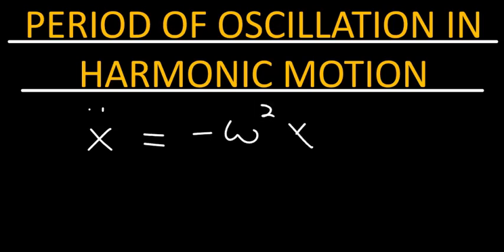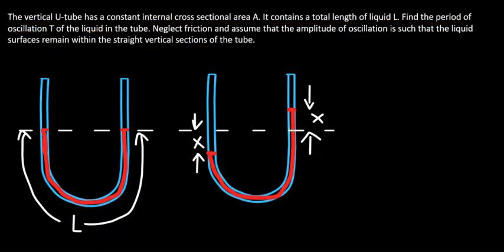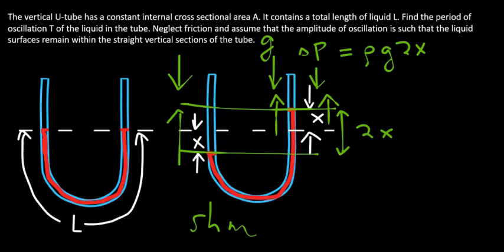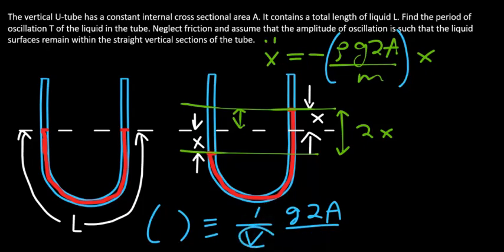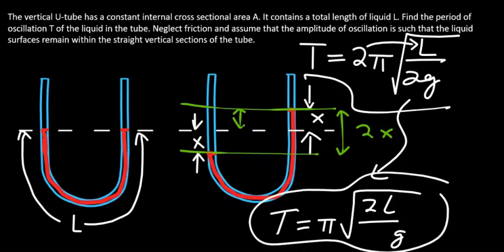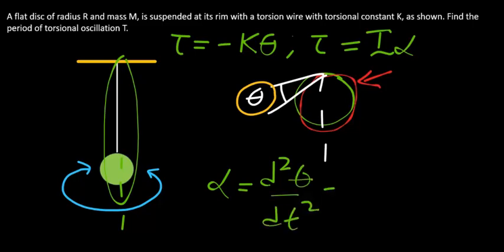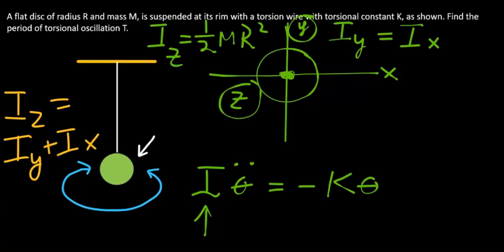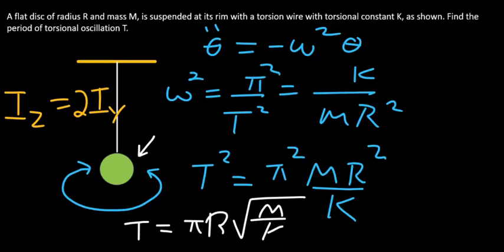How to calculate period of simple harmonic motion? - Physics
This video tutorial shows how to calculate the period of oscillation of systems executing simple harmonic motion. Two examples are presented in the form of solved problems.

0:00 Introduction
1:44 Liquid column oscillation in a U-shaped tube
7:26 A disk executing torsional oscillation